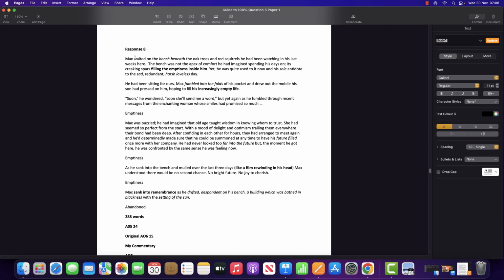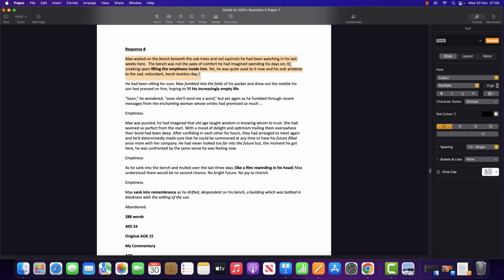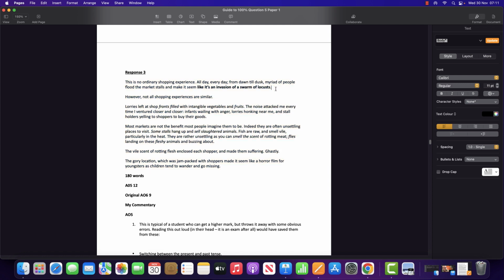How to Use Models and Non Examples